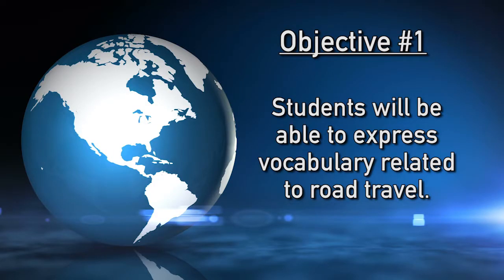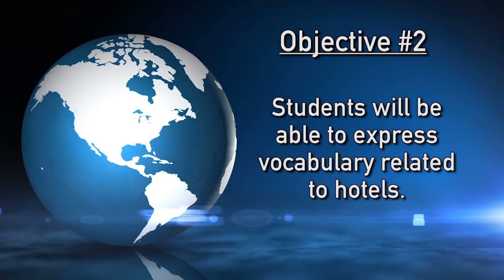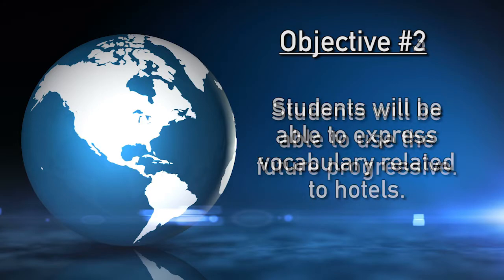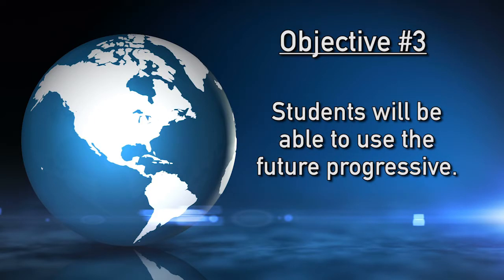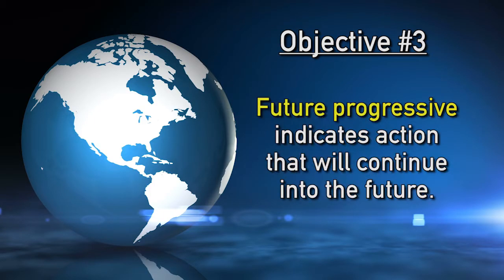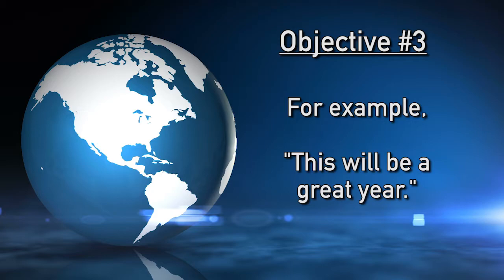ENGL 021 Module 6